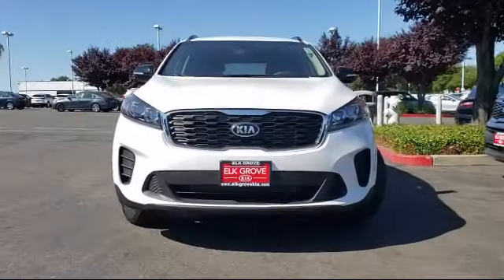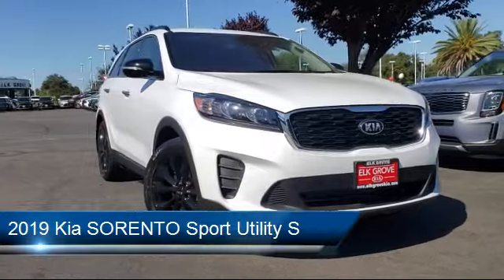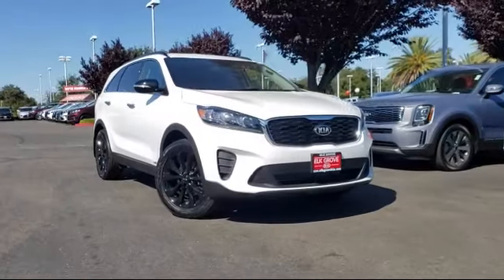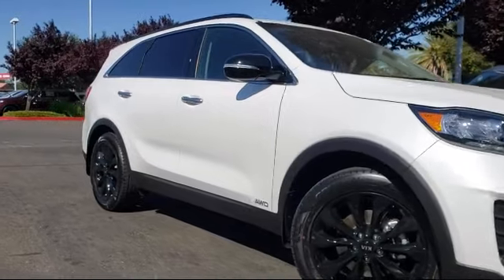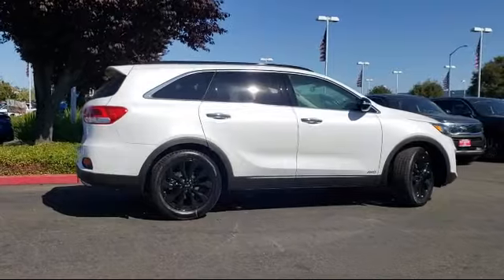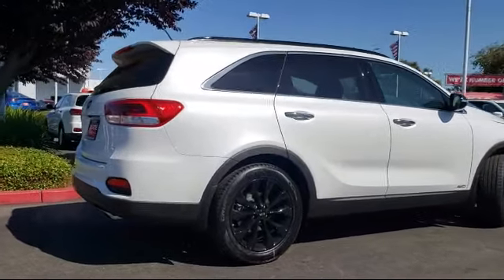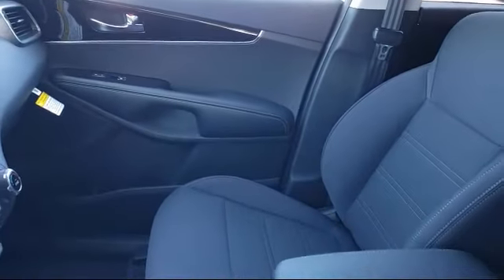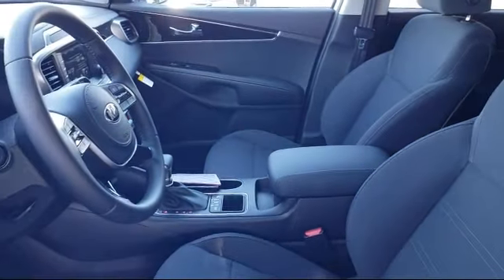2019 Kia SORENTO Sport Utility S Elk grove Sacramento Folsom Lodi Galt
2019 Kia SORENTO Sport Utility S Stock Number: GK6670 Vin:5XYPGDA54KG590809.

8480 Laguna Grove Dr.